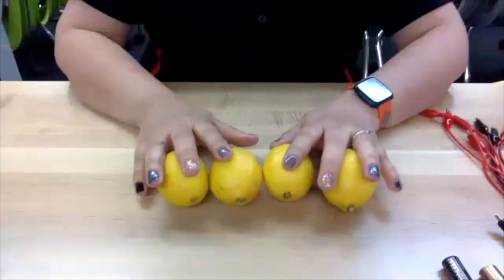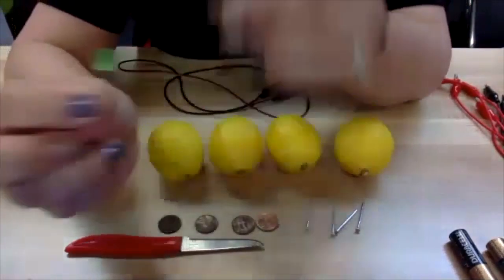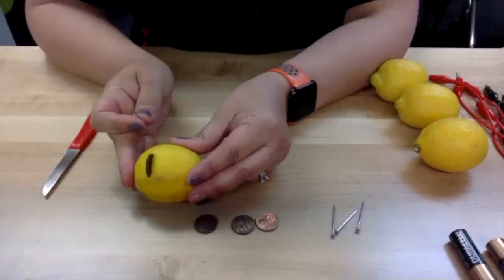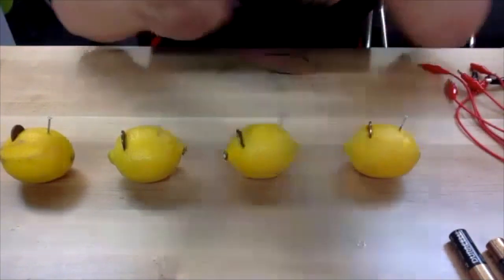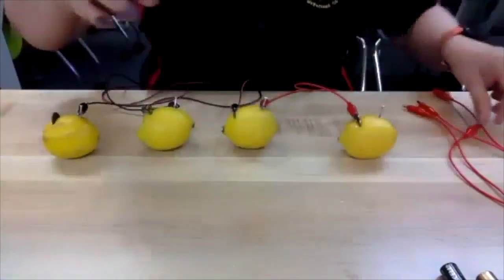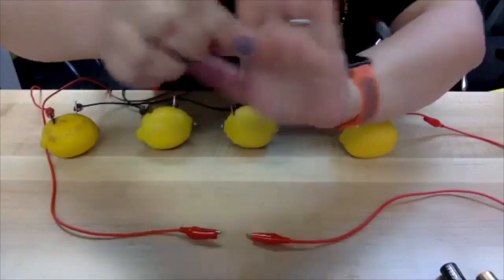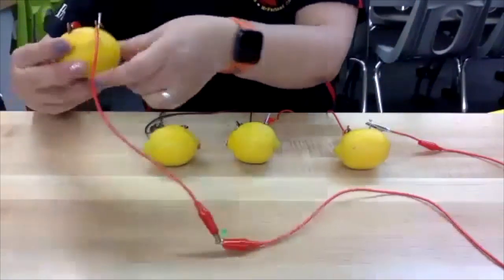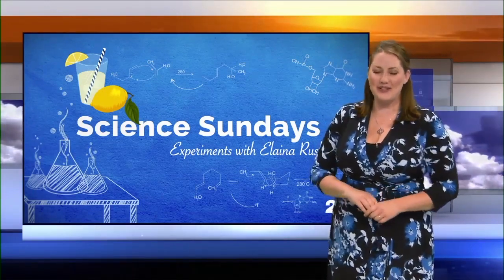Science Sundays: How to Make a Lemon Battery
This week's demonstration is all about what to do when life hands you lemons.